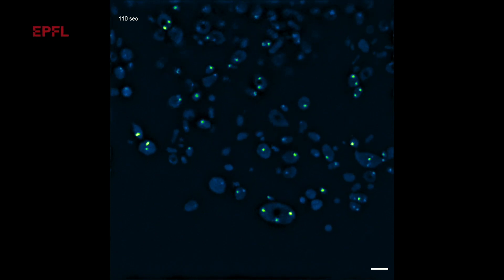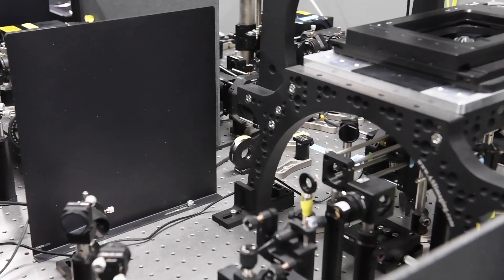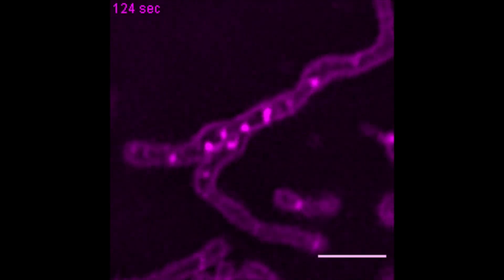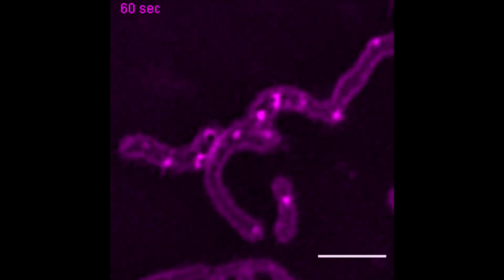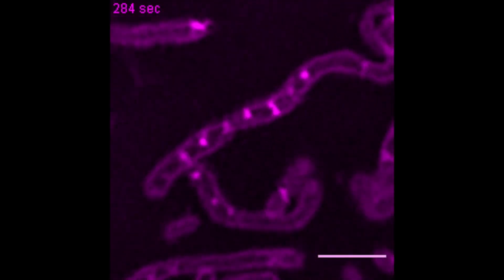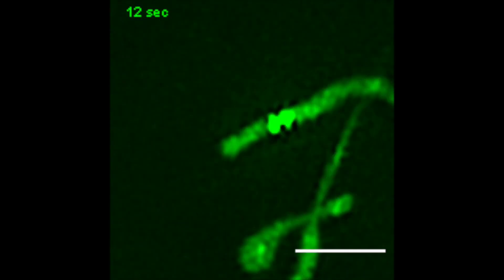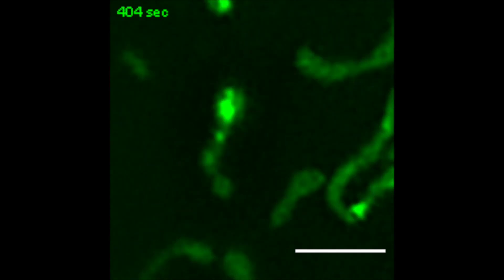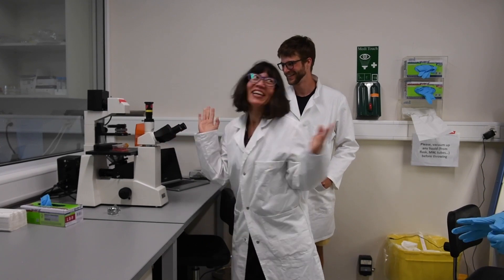Inside mitochondria and their fascinating genome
EPFL scientists have observed – for the first time in living cells – the way mitochondria distribute their transcriptome throughout the cell, and it involves RNA granules that turn out to be highly fluid.